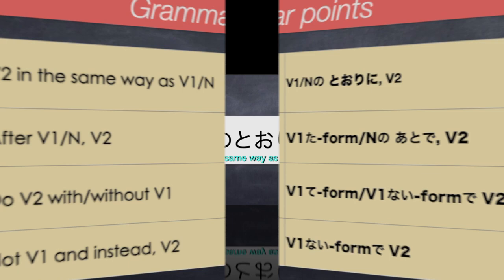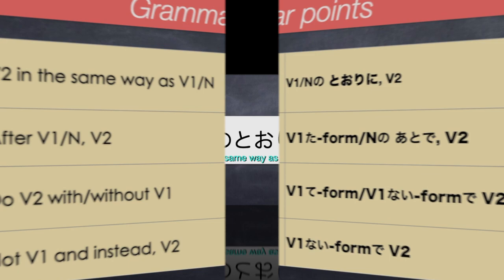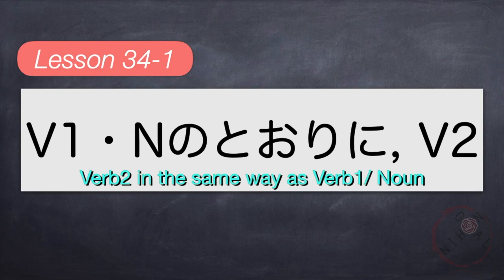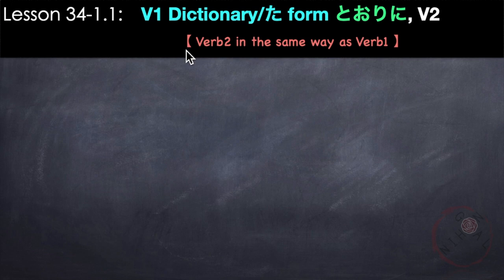Learn Japanese | Minna No Nihongo Lesson 34 Grammar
These lessons are based from the Minna No Nihongo Textbook, first edition.
 I am not a certified Japanese language teacher. I only took the  JLPT N3 exam so I’m not yet 100% fluent in Japanese. I’m only sharing what I’ve learned from my language school and through self-study.. I chose the Minna No Nihongo textbook because I’m familiar with this material. So consider this  more of a study with me kinda style. I’m also planning to take the JLPT N2 test in the future. So if you find any mistakes, feel free to let know so that we can all learn together. Thank you!